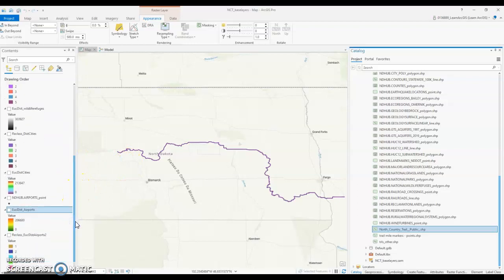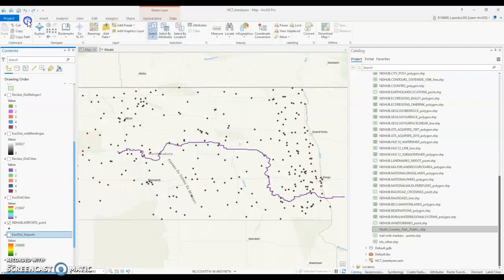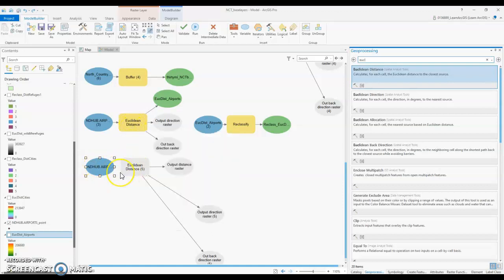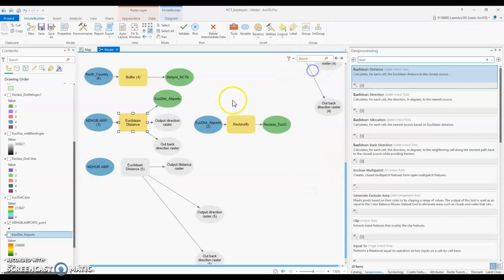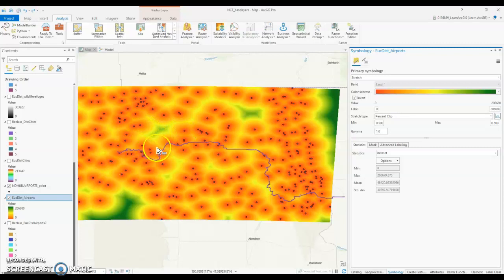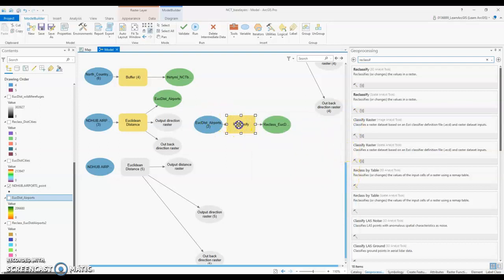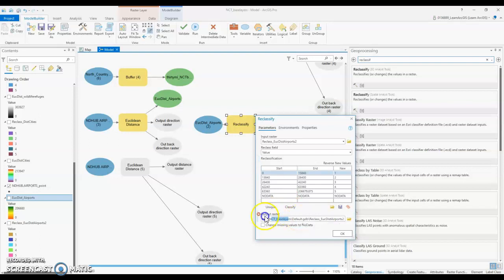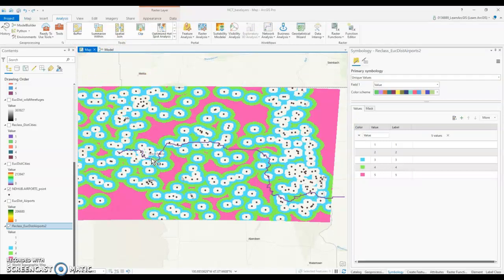ArcGIS Pro 'Using Euclidean Distance and Reclassify tools'